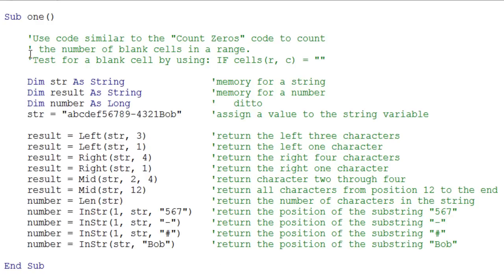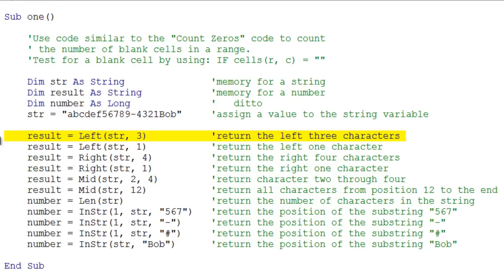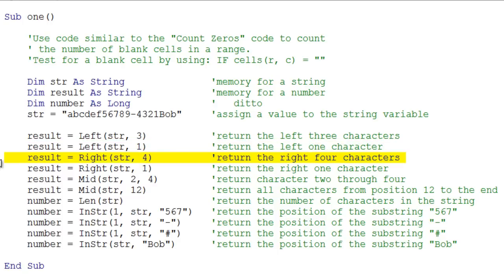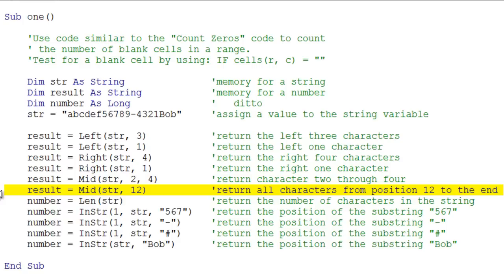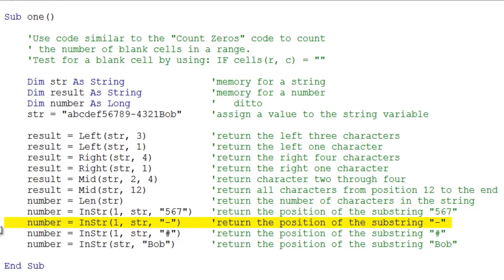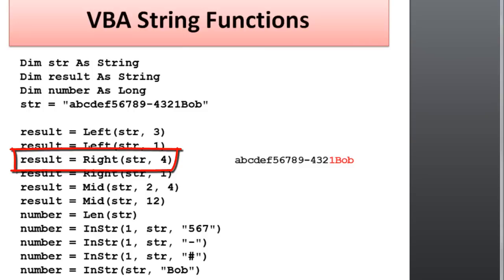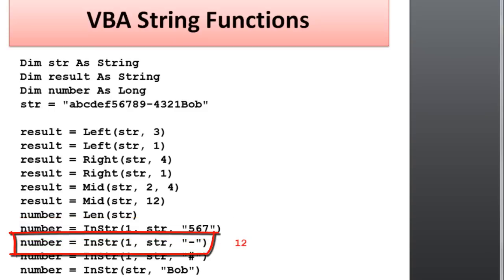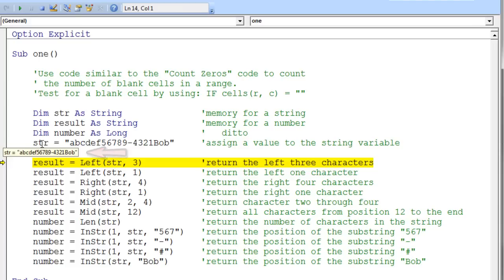VBA String Functions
How the basic string functions work in VBA (Left, Right, Mid, Len, Instr).